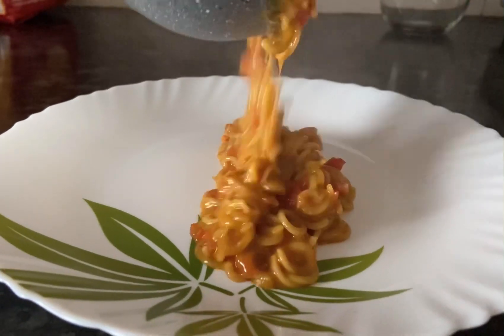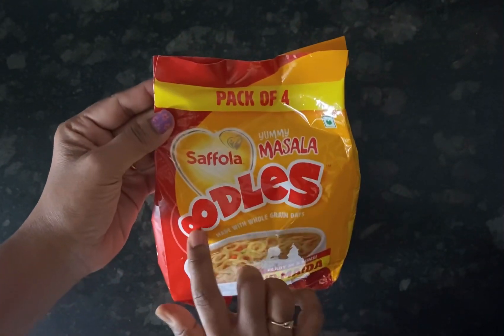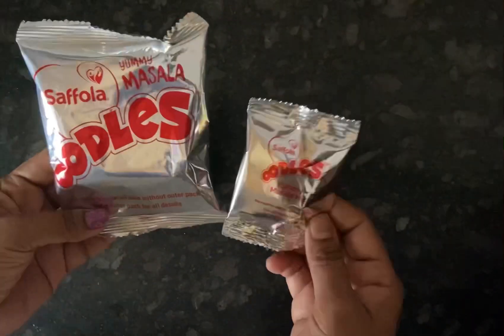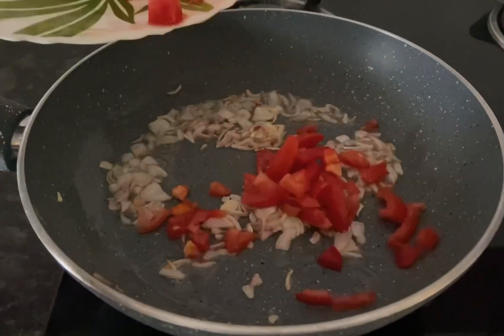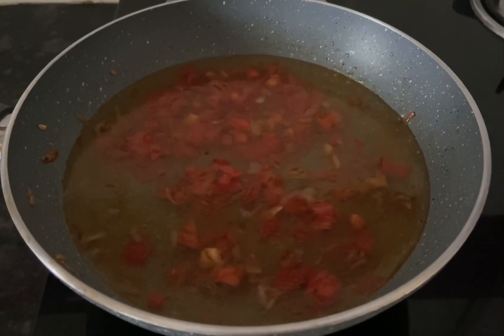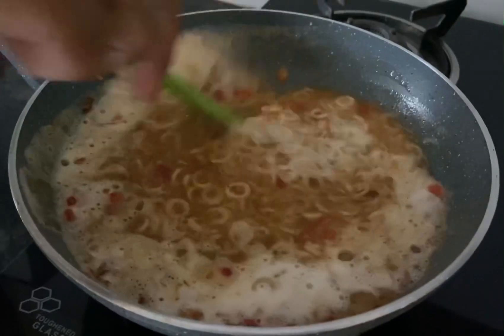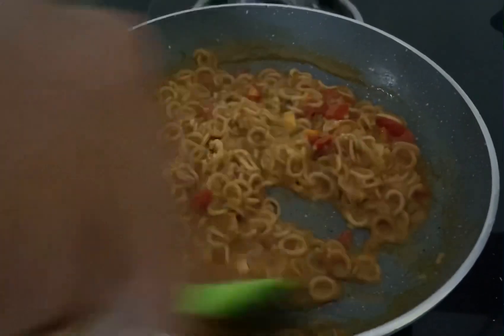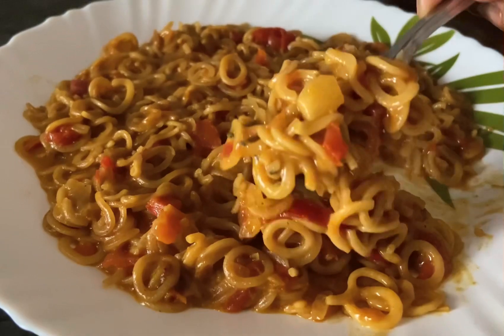Saffola yummy masala OODLES| Saffola Oodles review & Cooking Demo |Saffola Oodles funky Ring noodles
In today’s video I will do a Review & cooking demo of Saffola yummy masala oodles . It has no maida & is made with whole grain oats. It has no added preservatives ... I have cooked it with some onion tomato & cheese to make it more flavourful ...

Ingredients
Saffola oodles 2 packets
Onion chopped 1 small
Water 300 ml or 1 & 1/4 th cup
Grated cheese

Product link👇

Music InShot